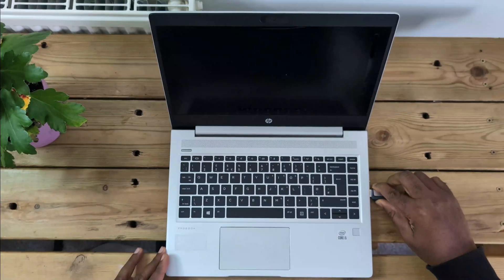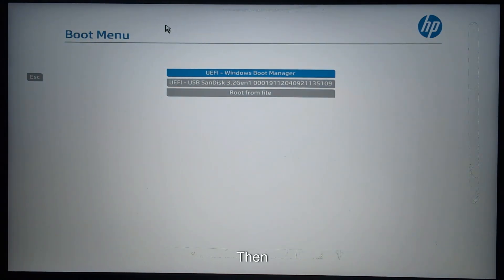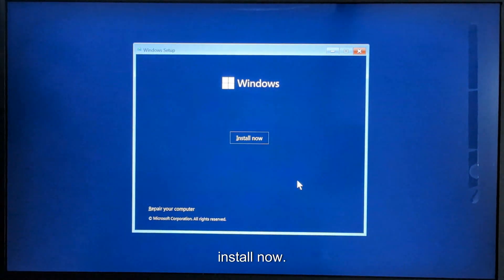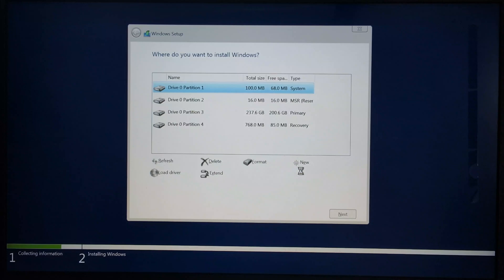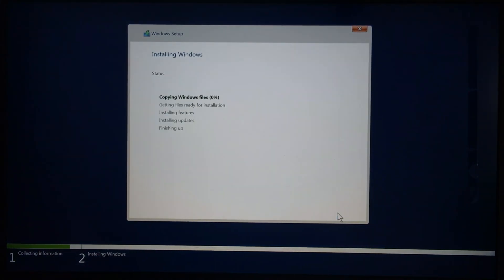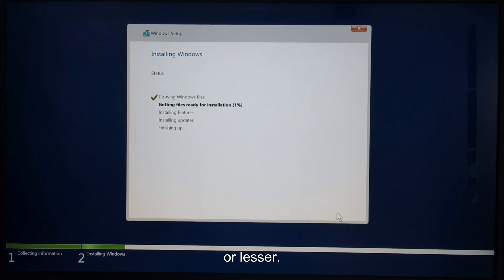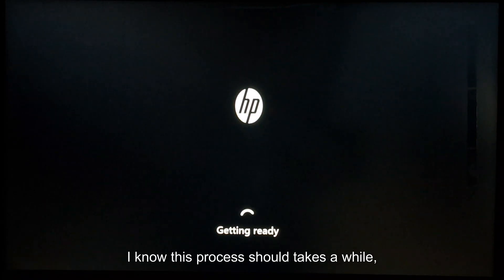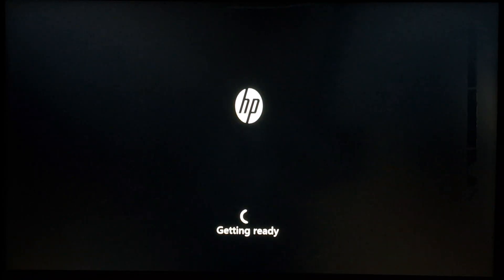Formatting a PC? Easy HP Laptop Clean Wipe Tutorial!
Step by step clean wipe of WINDOWS PC(HP), even if you have not done it before

NB: THIS WOULD ERASE ALL FILES ON YOUR DRIVE